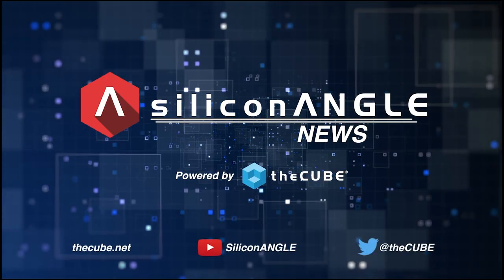Short New AI tools headline ServiceNow’s latest platform update